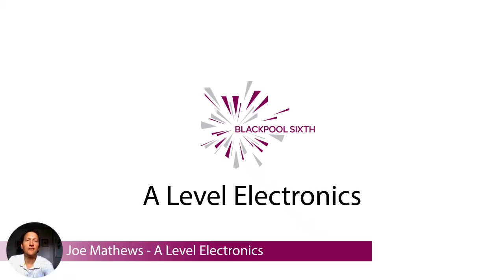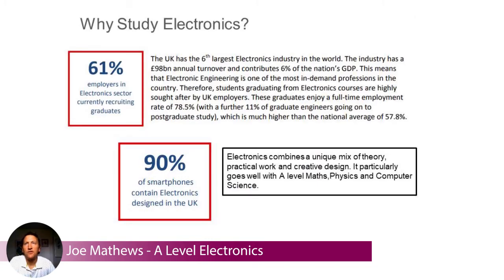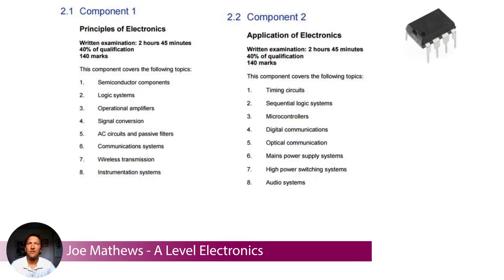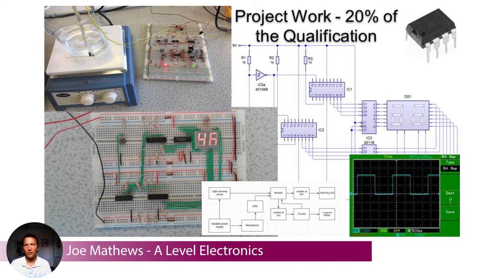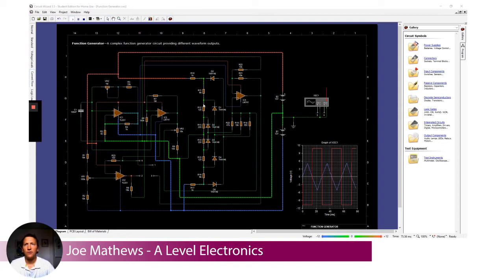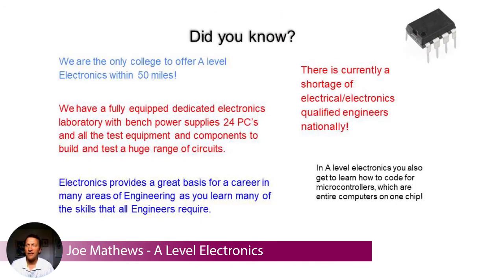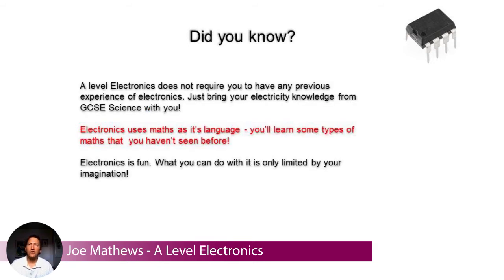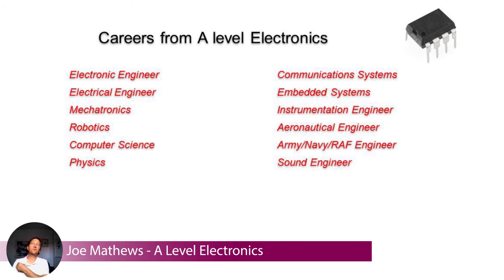A Level Electronics Course New Student Day 2020